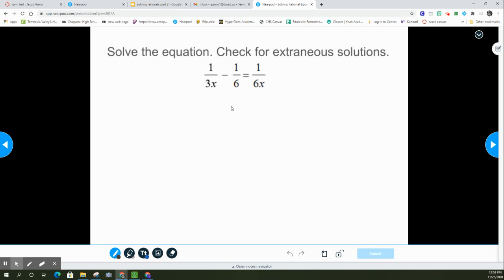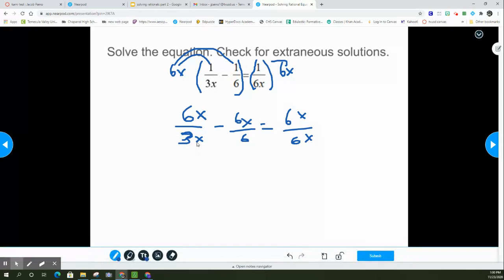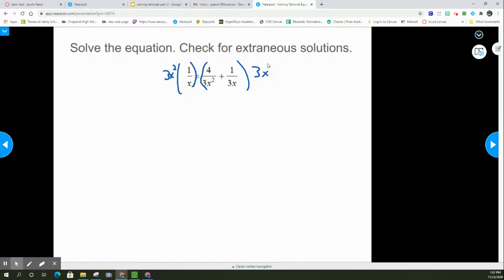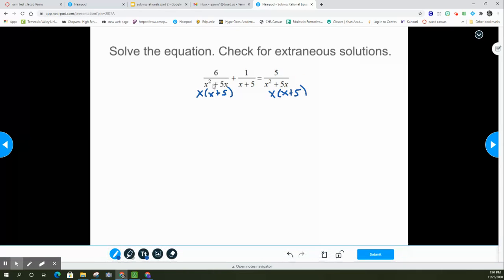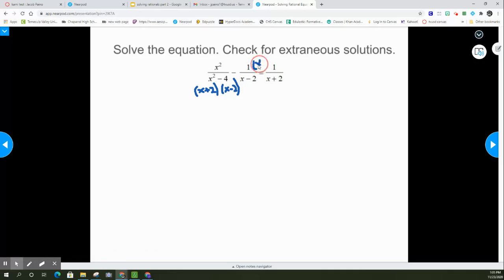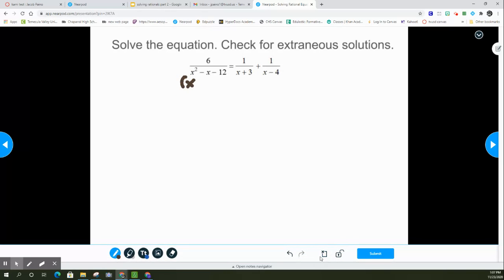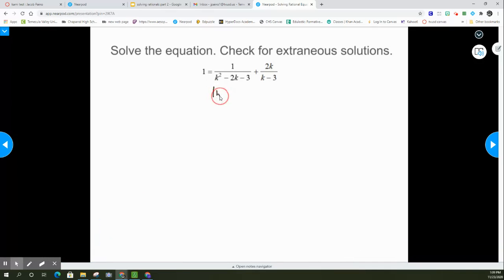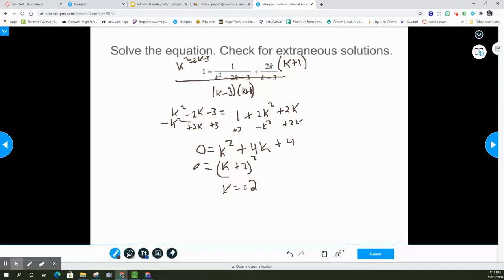Solving Rational Equations Part 2